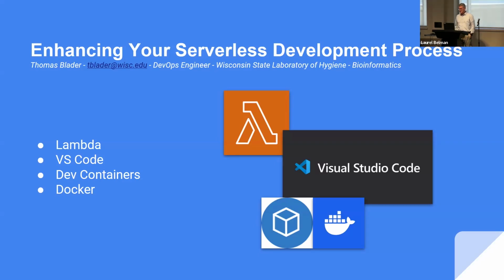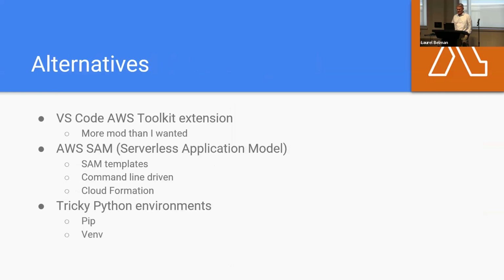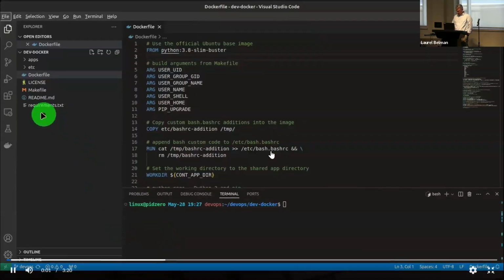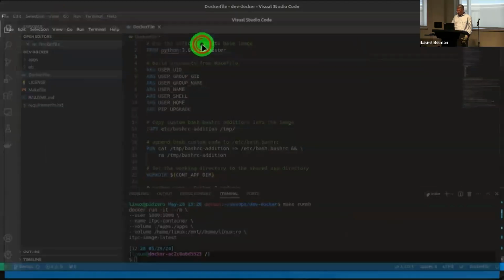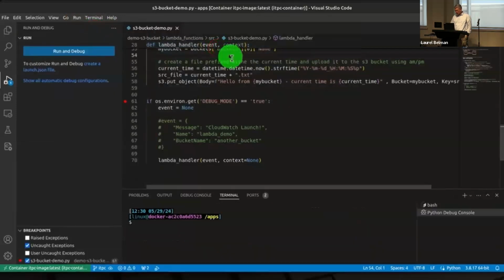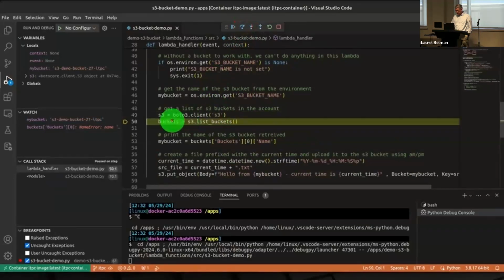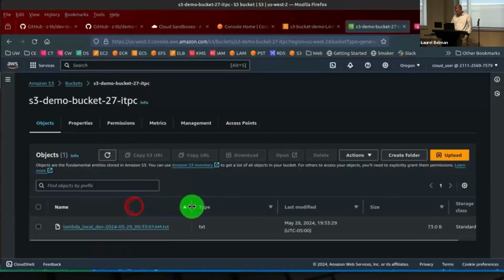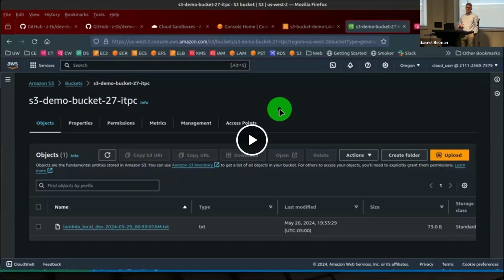Enhancing your serverless development process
Learn how to streamline your Amazon Web Services (AWS) Lambda development process using Visual Studio Code and dev containers. This session will guide you through setting up a local development environment that allows you to automate, debug and develop functions efficiently in Lambda, an event-based serverless computing service for the AWS platform. Discover how these tools can significantly improve your productivity and debugging capabilities.

Attendees will:
* See a local Lambda development environment using VSCode and Dev Containers
* Learn how to automate the Lambda development process
* Utilize the integrated VSCode debugger for efficient debugging
* Gain insights into best practices for local Lambda development and debugging
* Acquire the skills necessary to transition to a local Lambda development workflow

Presenter: Thomas Blader